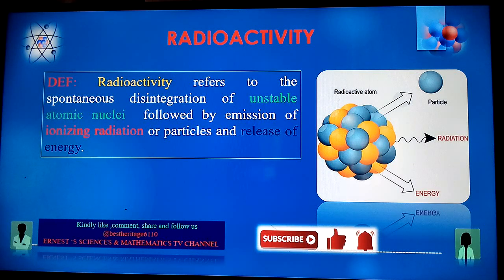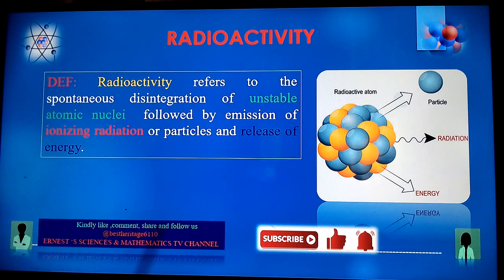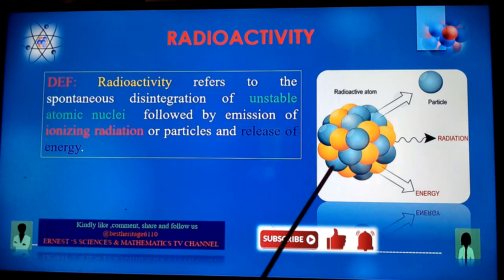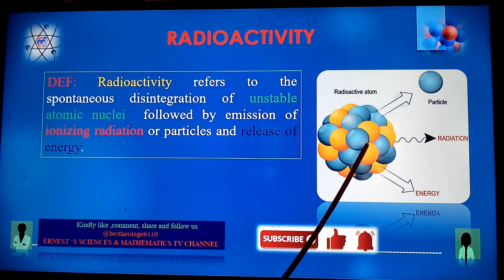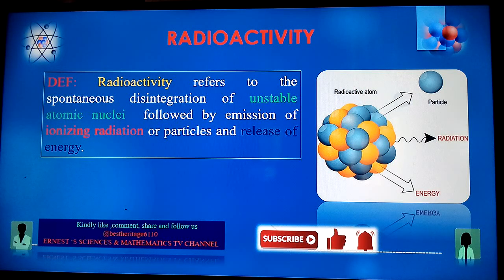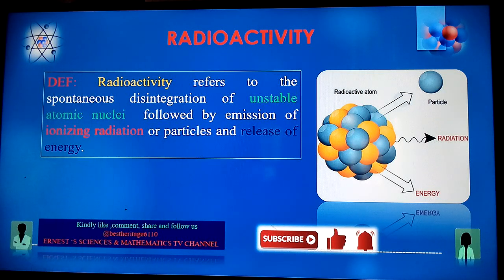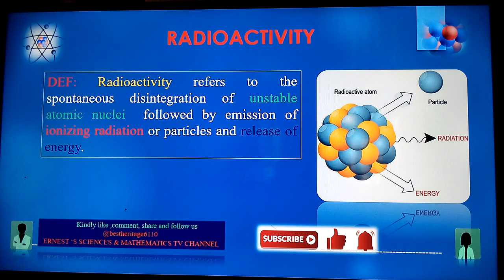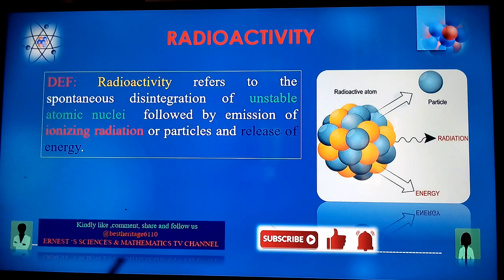WHAT IS RADIOACTIVITY?